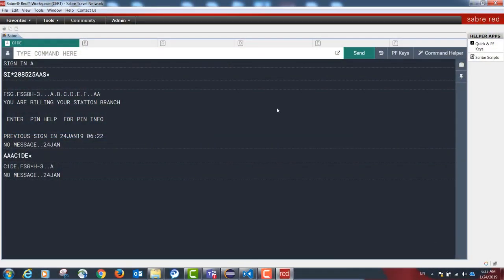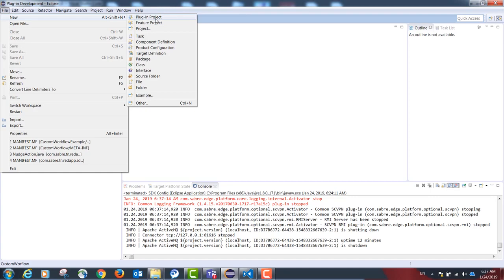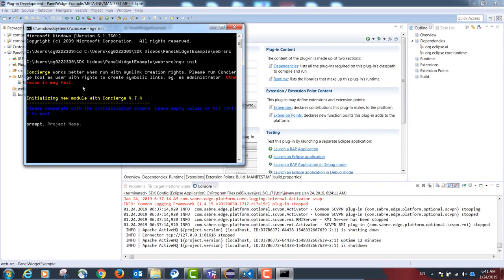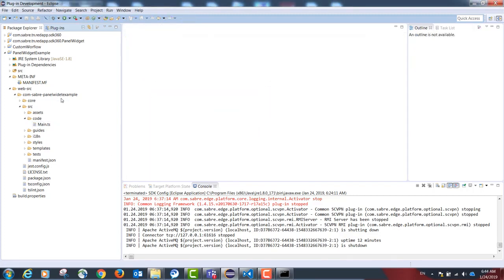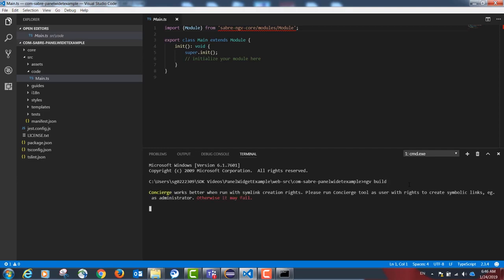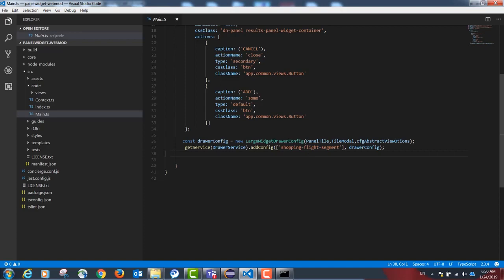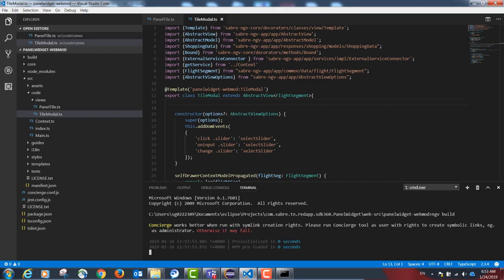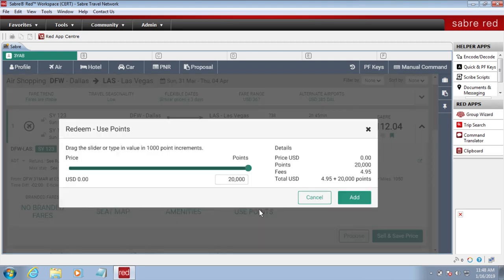Sabre Red 360 Creating a Tile Widget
This video will show how to create a Tile Widget Red App. A Tile Widget is presented in expanded shopping results, It is dynamically linked to the workflow and currently supported in Air Shopping, Air Availability and Fare Quote workflows. In this example, we created a loyalty points program widget to calculate total points required for a flight and offer options as form of payment.